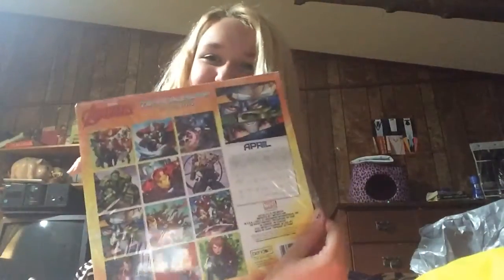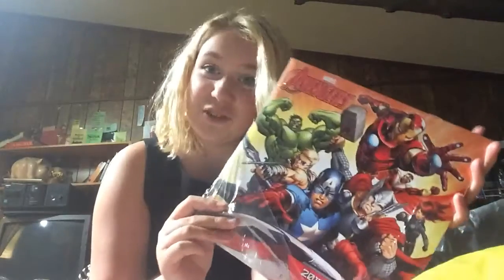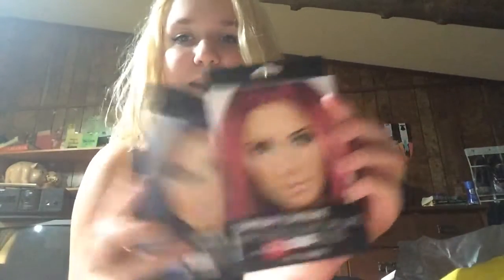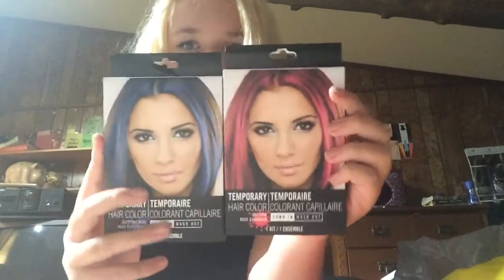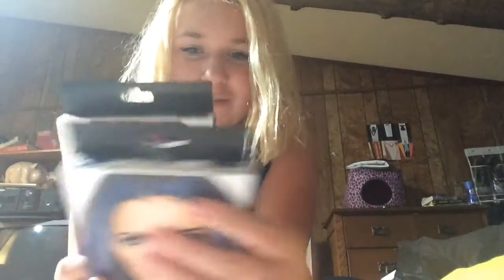Dollar tree haul 2!!!!!!